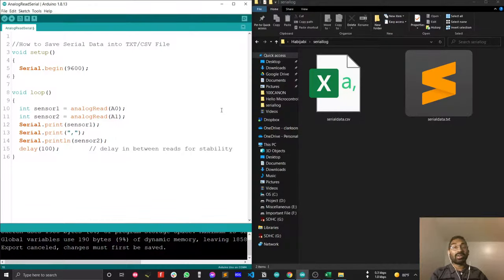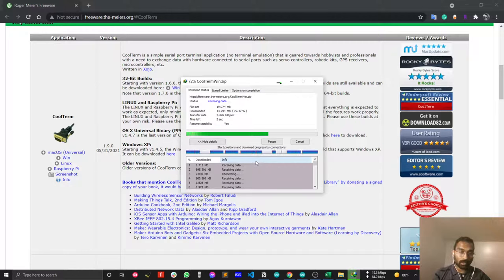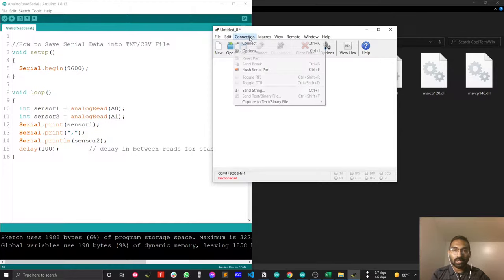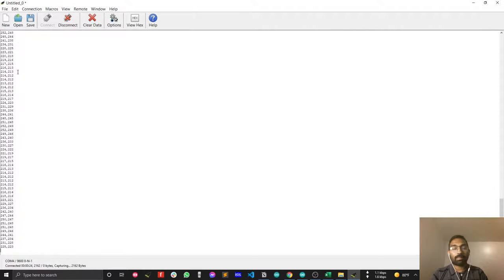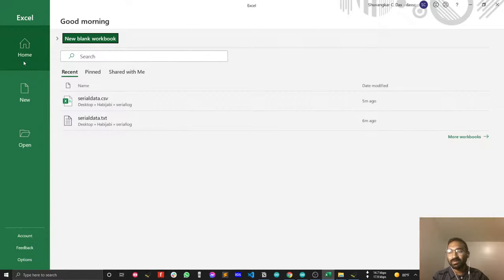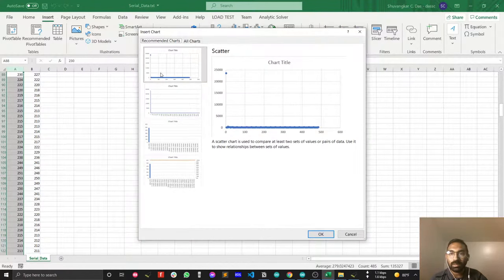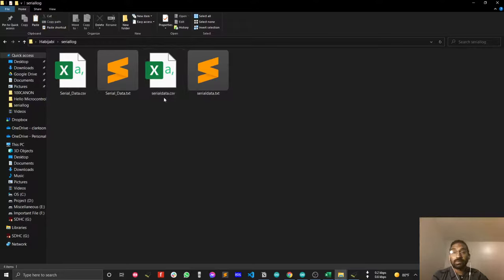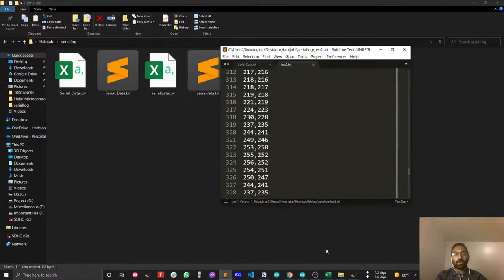How to Save Arduino Serial Data in TXT, CSV and Excel File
Save  Arduino or microcontroller serial or UART data into a TXT or CSV file. This way you can easily save your embedded system logs for further analysis in Excel or Matlab. It will also help to debug your system for finding out the reliability.

—About Me—
I prefer to introduce myself as a passionate engineer who loves to build things. I have completed my undergraduate from BUET, Bangladesh, and currently doing Ph.D. in the USA. I have been working with hardware since 2013 and also worked with a wide variety of things.